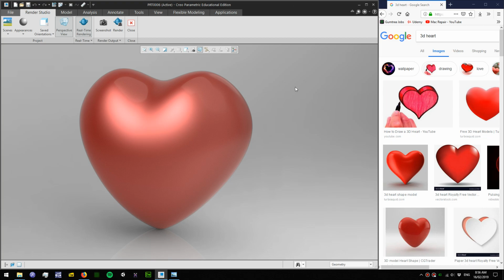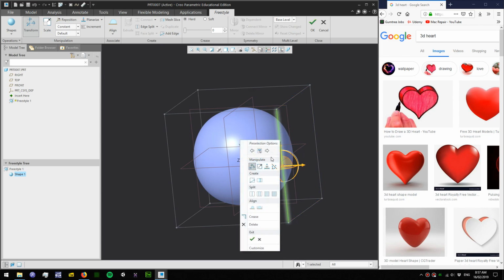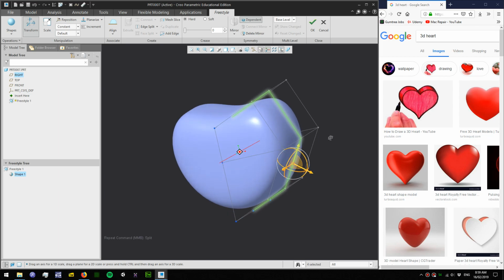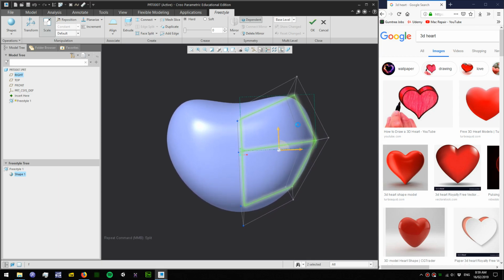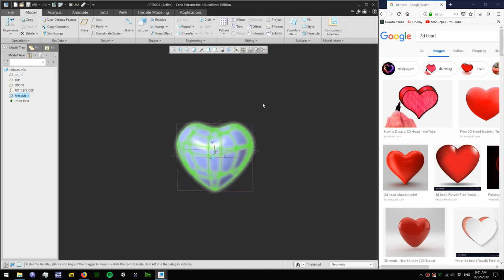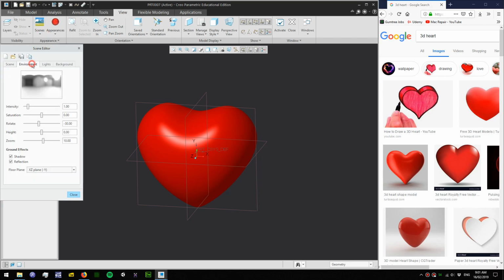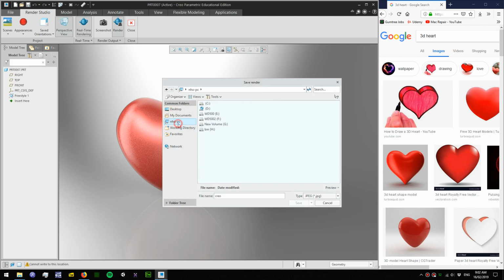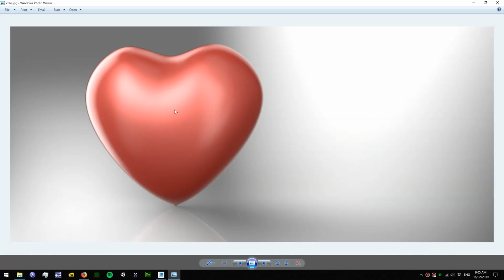Creo 5.0 - 3D Heart Rendering Tutorial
New Creo 5.0 tutorial heart tutorial for valentines day.